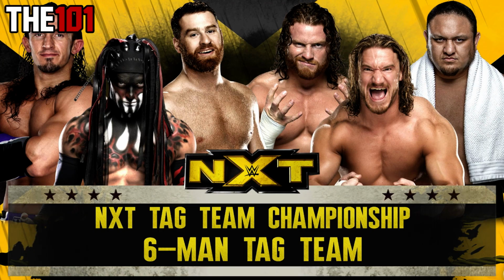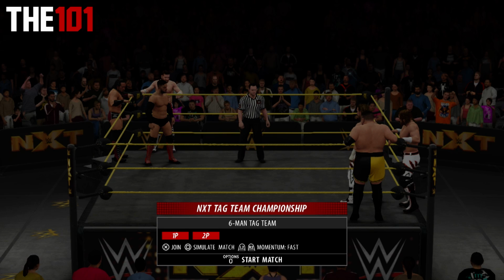WWE 2K16 - 5 Things You Might Not Know! #6 (Custom Wall Trons, Seth Rollins Entrance & More!)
Get ready for yet another dose of WWE 2K16 5 Things You MIGHT Not Know! Can we hit 1000 LIKES again?

What is the "5 Things You MIGHT Not Know About WWE 2K16" series about? Good question!
This series features a compilation of things you simply might not know about WWE 2K16. This could be secrets, hidden moves, unknown features, easter eggs, forgotten things from the older games, or just some general interesting cool bits and pieces. Some of these could be big things, others smaller things. Some of which will be new for WWE 2K16, and some that will be from the older games in the series too. The key word in the series is MIGHT. Some of these might be obvious to some, but might not necessarily be to others. Just because you might know some of the 'things' featured in this series, doesn't mean everyone will. Just enjoy it for what it is... Things you MIGHT not know. Hopefully the series will introduce a new thing or two to you, thats the plan anyway! :)

This is the SIXTH episode in my series "5 Things You Might Not Know About WWE 2K16".
Today's episode features the following;
- Custom Wall Trons
- Table Match Rules
- Seth Rollins Manager Announcement
-  Defend Tag Team Titles In 6 Man Tag Team Matches
- Tag/Group Winning Animations

FEATURED: AM - AlumoMusic - Rising High